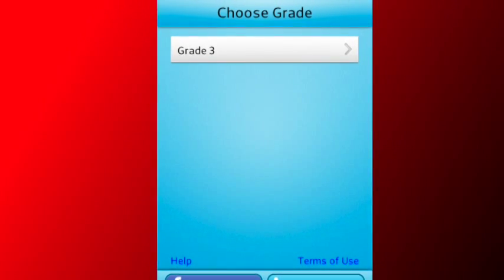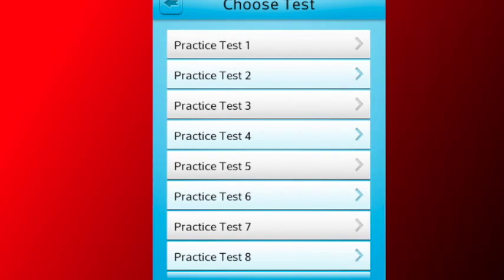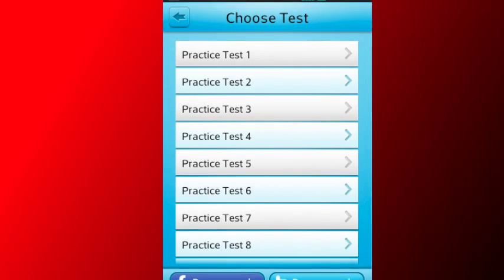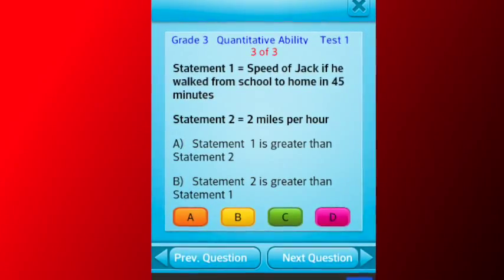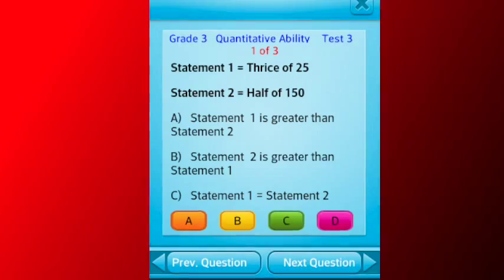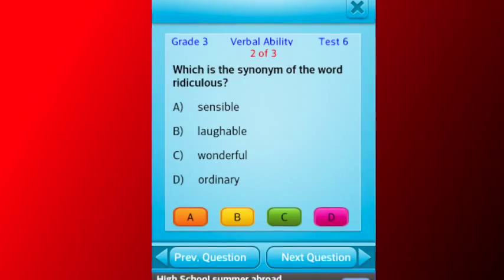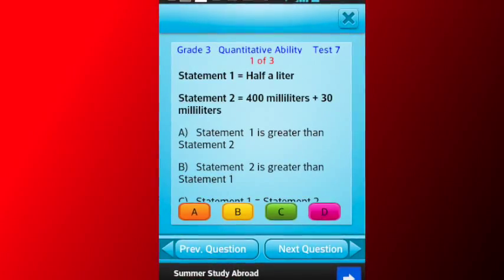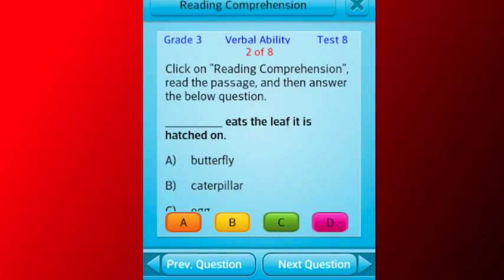QVprep Lite Grade 3 Learn Math English iOS and Android App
If you practice hard, you can excel !!  QVprep Lite for grade 3 provides you many math and english problems with detailed answer explanations so that you can create a strong learning foundation.

QVprep Lite Grade 3: Third grade Quantitative (Maths) and Verbal (English) Practice tests for 3rd grade

QVprep Lite 3 helps students in grade 3 to practice, learn and improve their knowledge in maths and english. The app has multiple choice questions with answers in 20 practice tests on quantitative (maths) and verbal (english) ability.

This app is ideal to not only improve grades in school but also to prepare for tests conducted by schools for admission into their high cap and gifted programs.

Verbal (english) ability practice tests are on grade 3 level verbal analogy and analogies, antonyms, synonyms, reading comprehension, vocabulary and word meanings.

The QVprep Lite grade 3 app has ten practice tests each in quantitative and verbal ability. Each practice test has sample multiple choice questions for you to try out.

If you answer wrong, the correct answer with detailed explanation is displayed which improves learning. If you like the app, you can buy the paid version QVprep 3.

This app is FREE and is for kids in grade 3. The app enables you to perfect your maths and english skills on the go on your smart phones and tablets.

* This app is ideal for accelerated learning and improves your verbal reasoning and math fundamentals
* Attempt questions and quiz that pose challenge in a test prep environment
* With no games, this tutor on mathematics and english reading presents challenging questions in a workbook / worksheet format
* Ideal for testing, learning, training, and tutoring for students